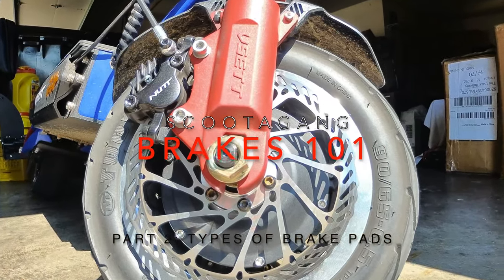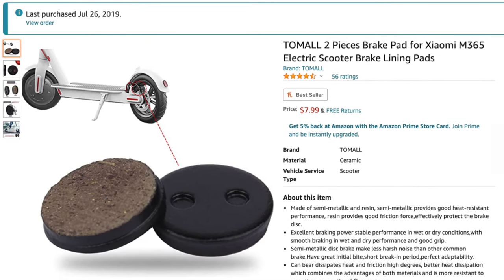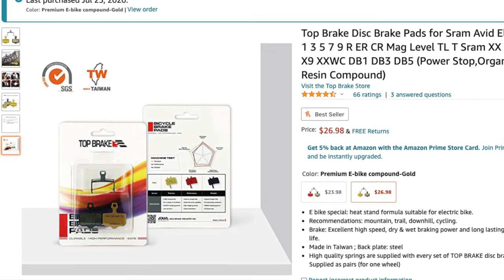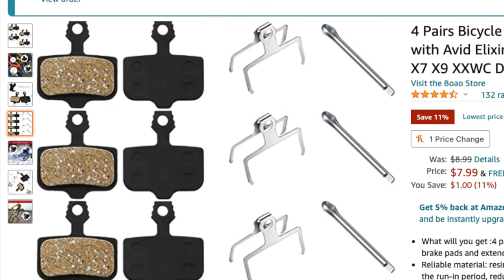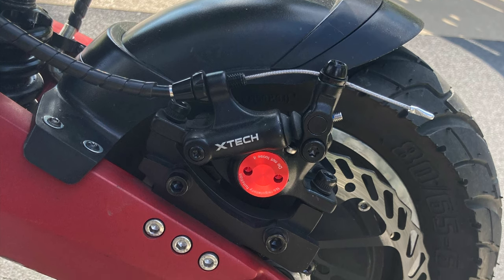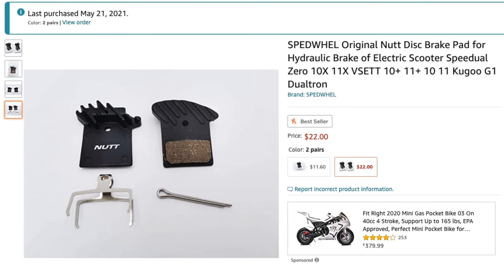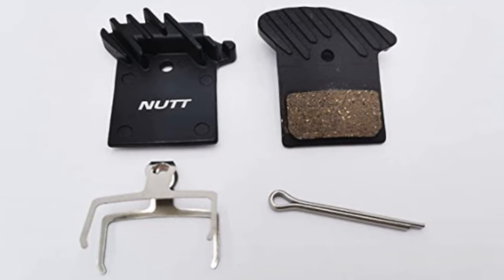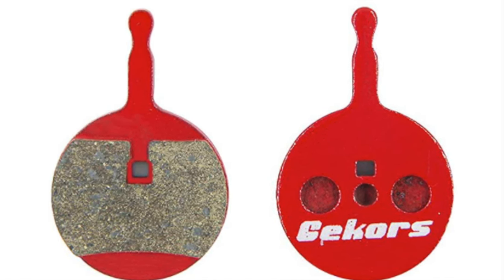Electric Scooter Brakes 101 | Part 2: Types of Pads | 10,000+ Miles Worth of Pads in 5 minutes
If I don't know, I will find out the answer for you. Brake pads are the single item you will need to buy most frequently to keep your scooter running!

Buy them ahead and be prepared for when you need them, so you never miss a scoot!

Brake Pad Links:

Xiaomi M365:

Ceramic for Mechanical 10x:

Budget pads for Mechanical 10x:

Copper Metallic for 10x:

Nutt Resin with cooling fin:

Ceramic for Yume Y10:

Thank you to everyone that engages in the comments! Your constant support and feedback is the only way for me to get better! I will respond to every comment until this channel gets so big that it's impossible. Strike up a conversation with me about scooters anytime, day or night, and I'm here to debate it with you! Happy scooting!

AND...

First off, if you haven't yet please join our giant Facebook group Electric Scooters Global:

Also, be sure to check out my best scooter friend (BSF) and business partner NORDIUM, he's an editing master:

My Scooter Sticker Shop